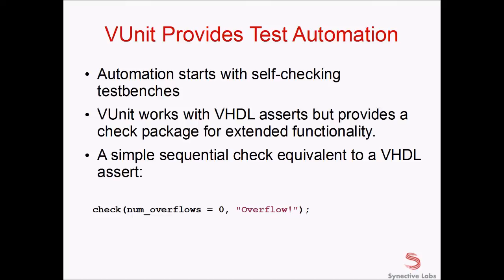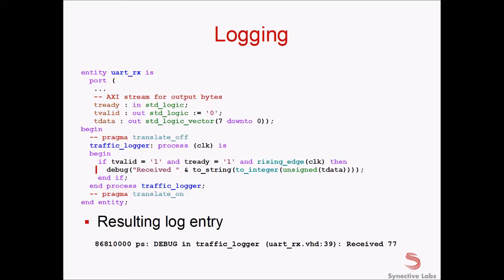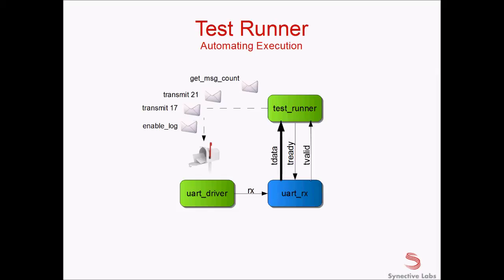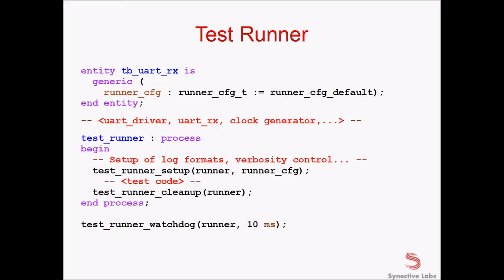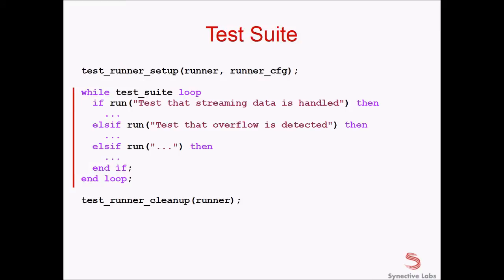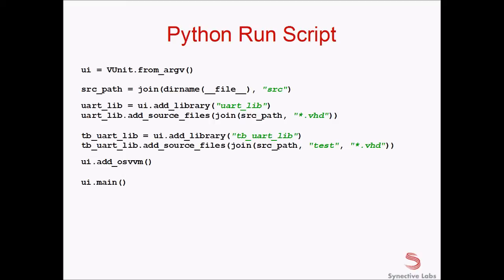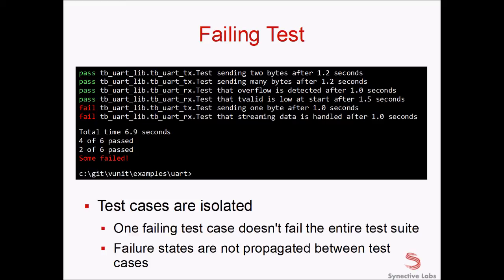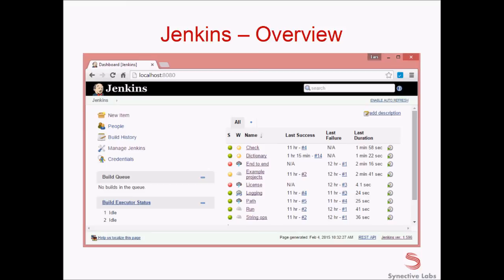VUnit Short Intro